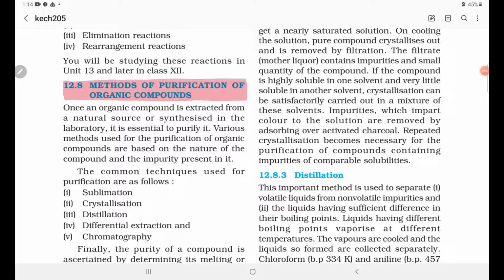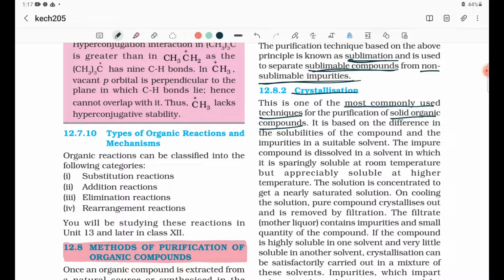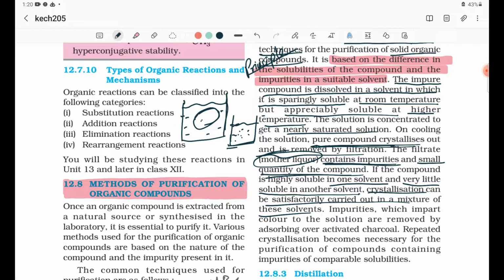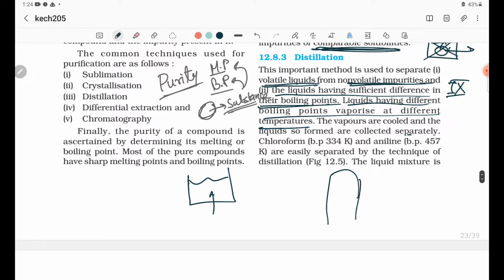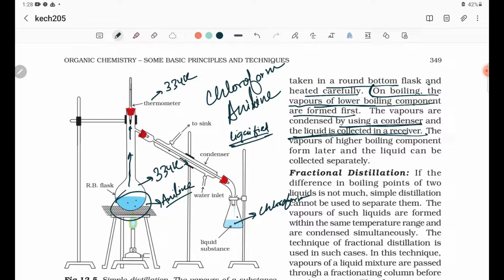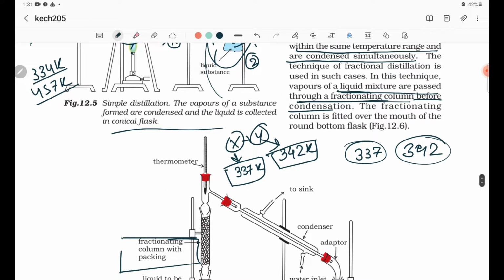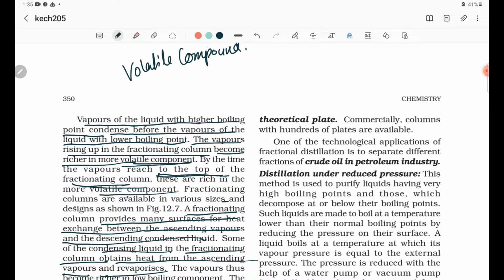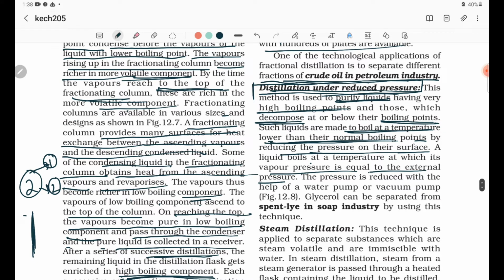PURIFICATION OF ORGANIC COMPOUNDS PART 1